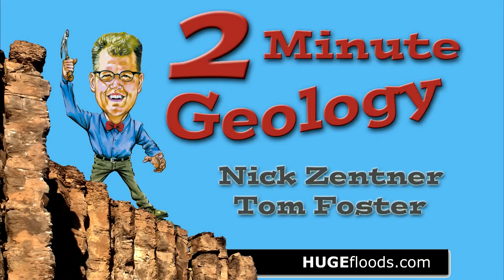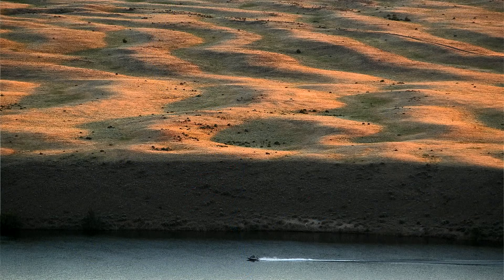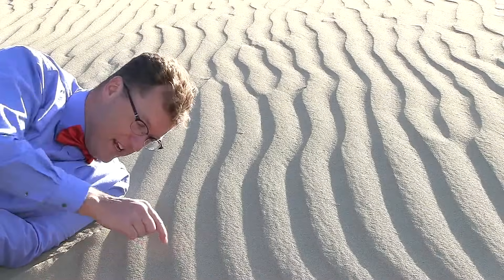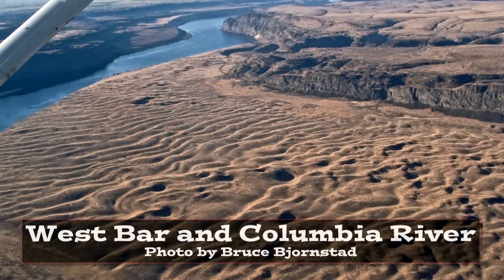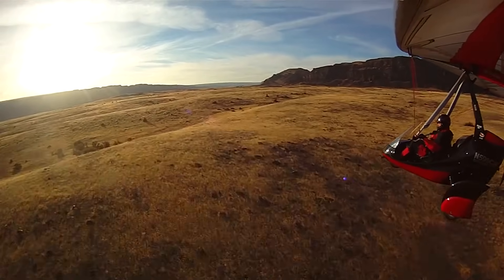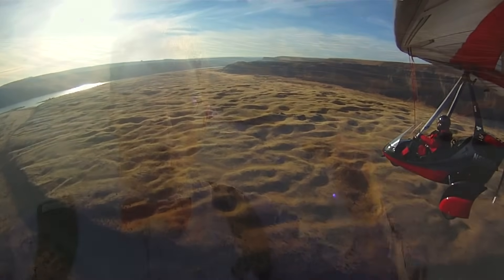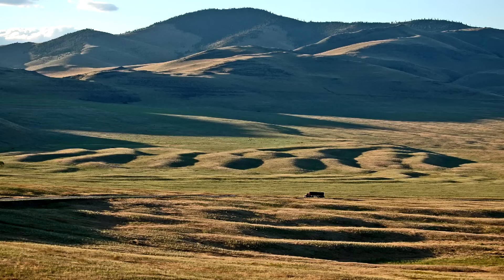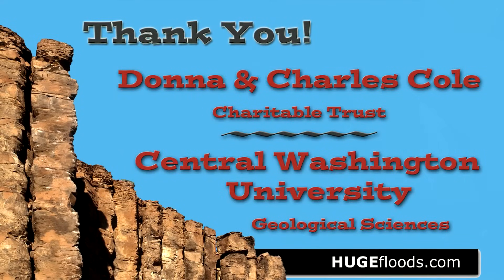Giant Current Ripples - 2 Minute Geology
From 2013: CWU's Nick Zentner collaborated with Tom Foster to create this short geology lesson filmed at West Bar, Washington.